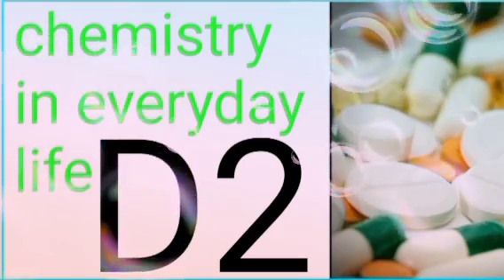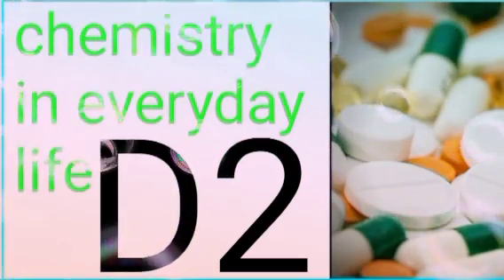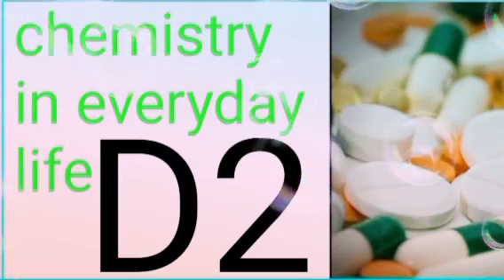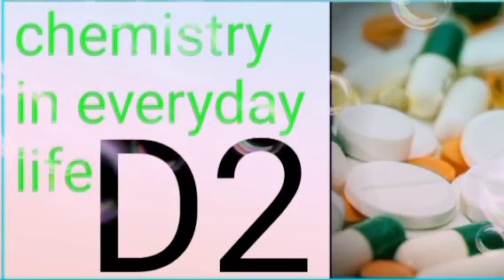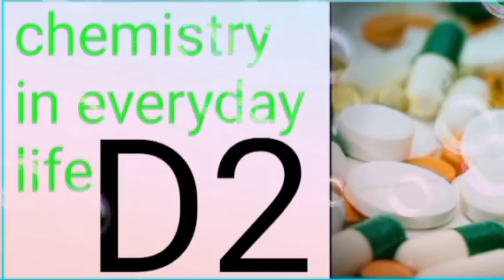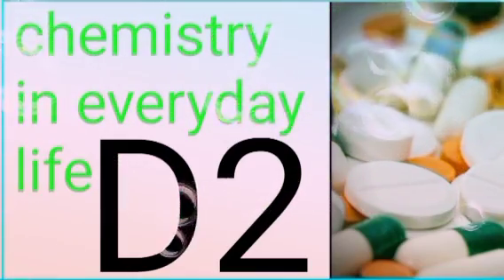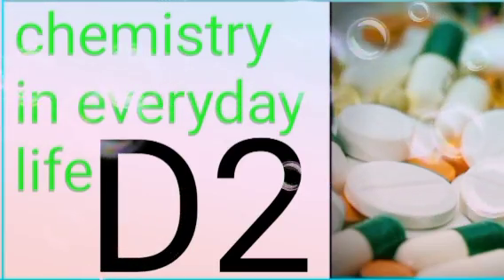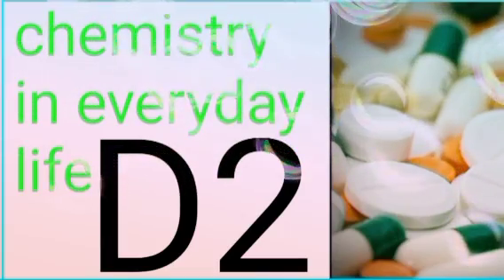June 23, 2021